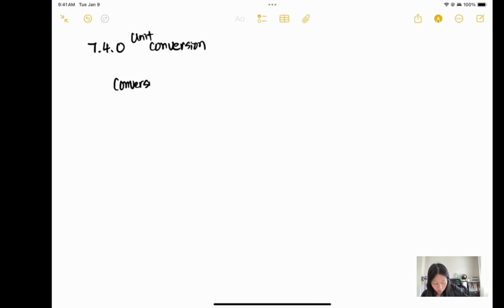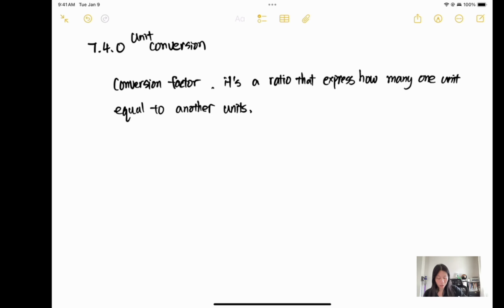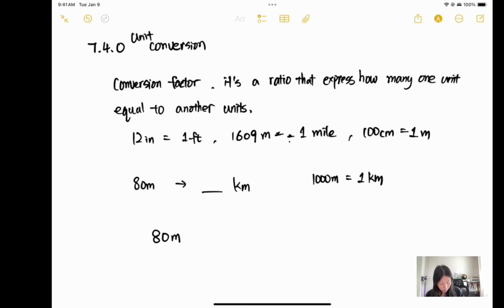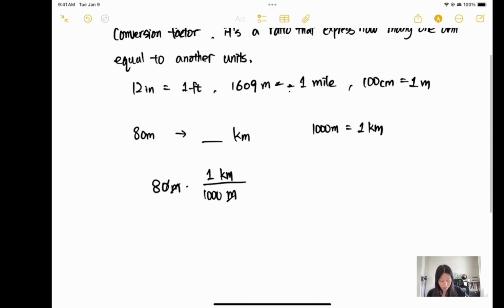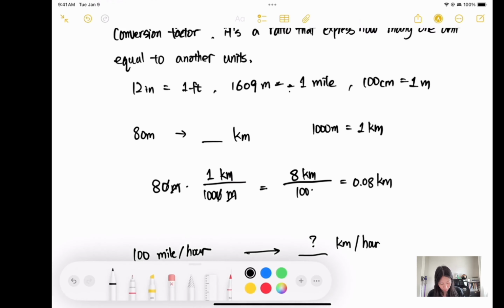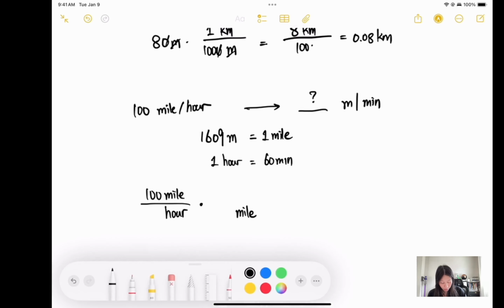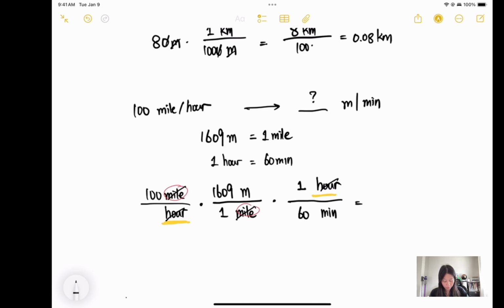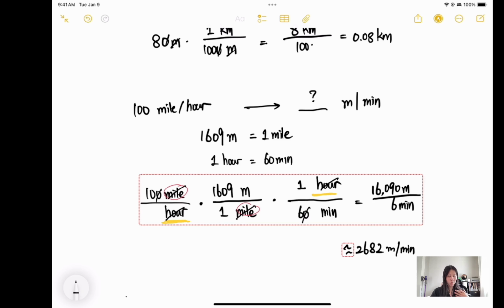(MATH 142) 7.1.0 Unit Conversion